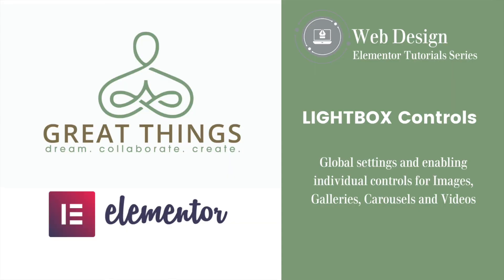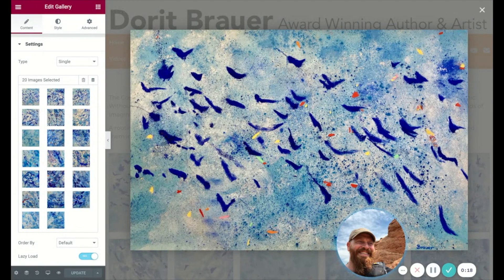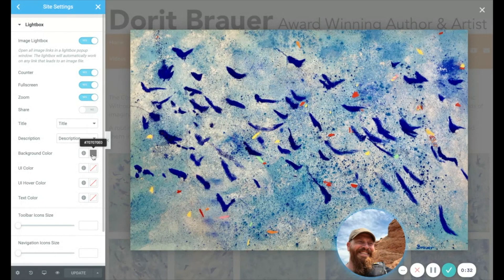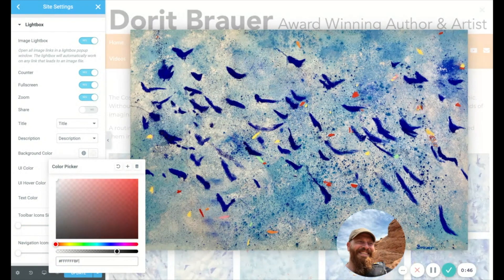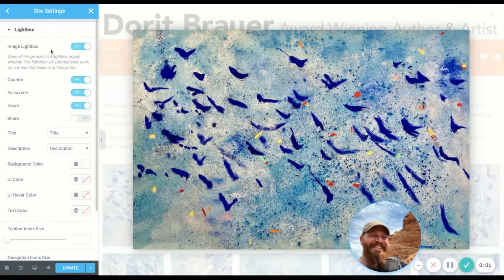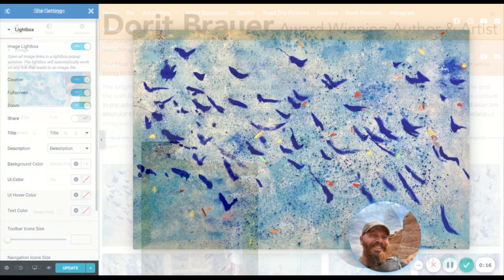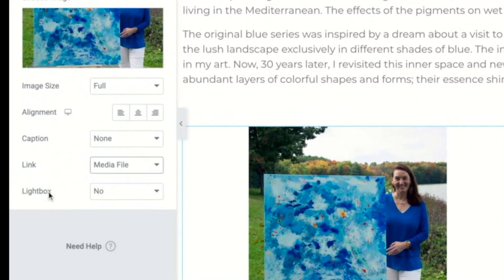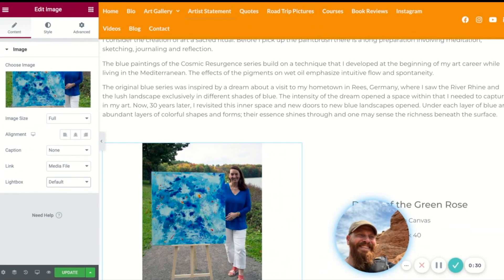Elementor Lightbox Controls : Global Setting and Individual Controls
Elementor has some pretty powerful controls customizing Lightboxes for Images, Carousels, Galleries and Videos.  The Lightbox will open images, galleries, carousels, and videos in a popup window.  It is also fully mobile responsive.  This video will give you a quick introduction to Lightboxes and how the work globally and individually.   You can set the following controls globally for your Elementor Lightboxes:   Image Lightbox: Fullscreen:  Zoom: Share: Title: Description: Background Color:  UI Color:  UI Hover Color:

This video covers how to change the Lightbox background color globally.   It also will show you how to set it individually for elements within a page or post.    To adjust the individual setting for an image, gallery, video or carousel, you will need to make sure that the files is "LINKED TO" its "Media File".   This will enable the Lightbox controls in the Editor controls.

For more indepth videos, visit Elementor's YouTube Channel or their website.